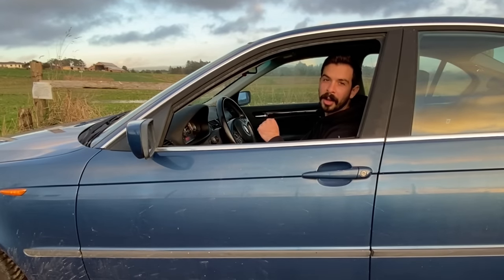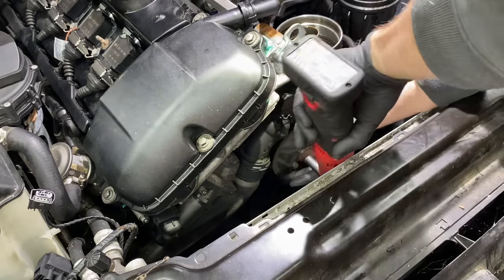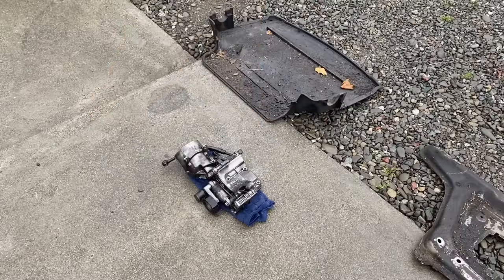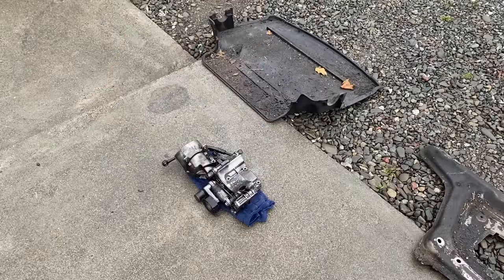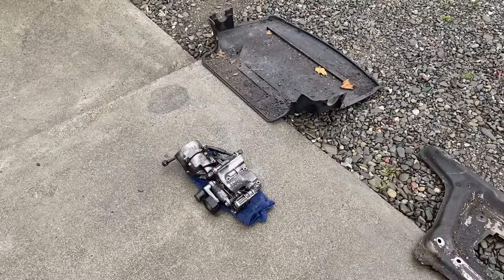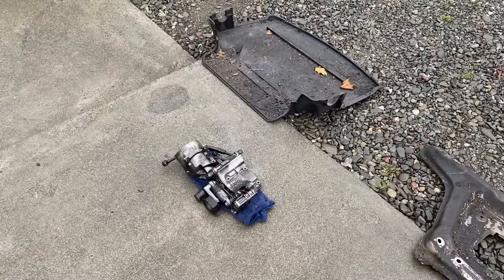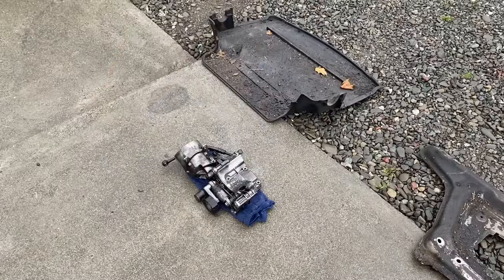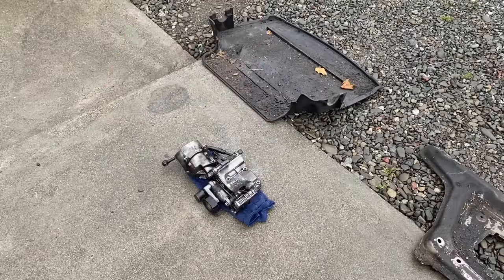$500 BMW E46 Back On The Road! After 4 Years Broken n Sitting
Part 4 on this 330i, real happy with the results so far. Hope you enjoy! Comment what you’d like to see next